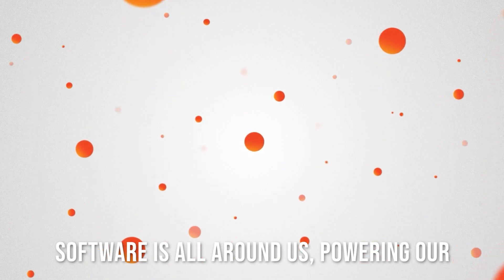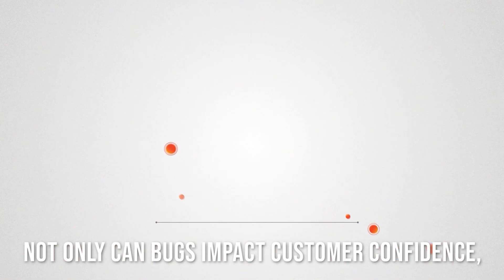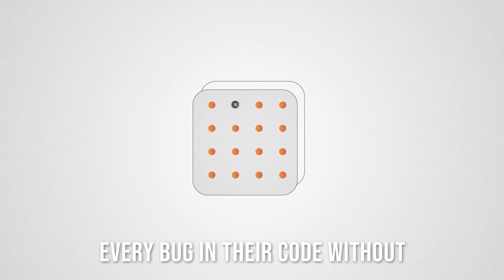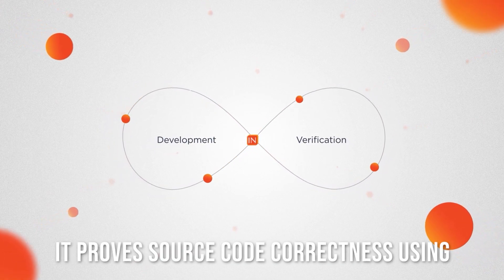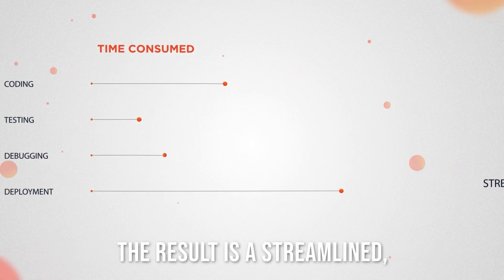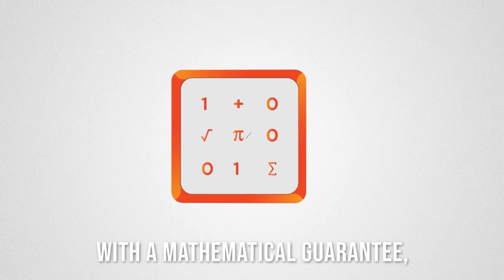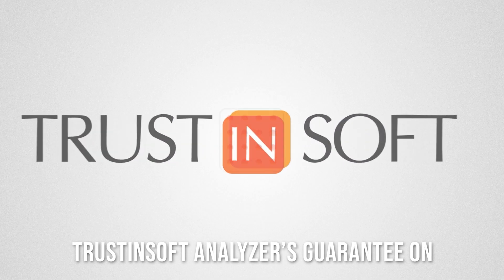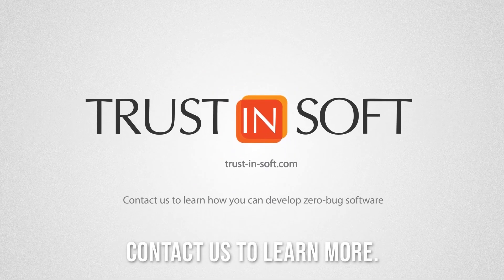TrustInSoft Analyzer Explainer Video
TrustInSoft Analyzer is a C & C++ source code analyzer powered by formal methods, mathematical and logical reasonings that allow for an exhaustive analysis of source code.

This analysis does not have false negatives and has no-to-few false positives, meaning that every real bug in the code is found. Benefits include a user-friendly interface that directs developers to the root cause of bugs, reports on analysis results, and instant utility to expand the coverage of their existing tests. Unlike traditional source code analysis tools, TrustInSoft’s solution is the most comprehensive approach on the market and also is progressive. It's instantly deployable by developers, even if they lack experience with formal methods, from exhaustive analysis up to a functional proof that the software developed meets specifications.

Companies who use the tool reduce their verification costs by 4, efforts in bug detection by 40, and obtain an irrefutable proof that their software is safe and secure.